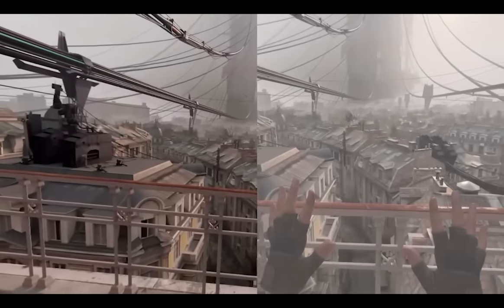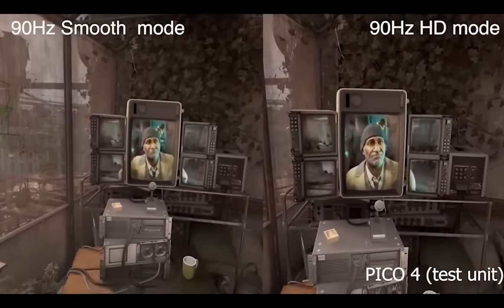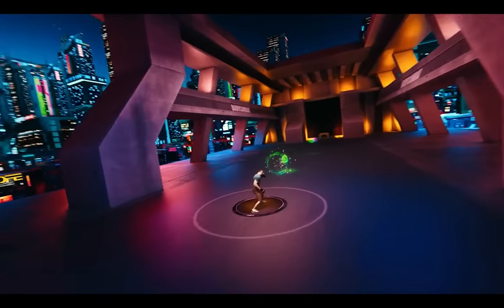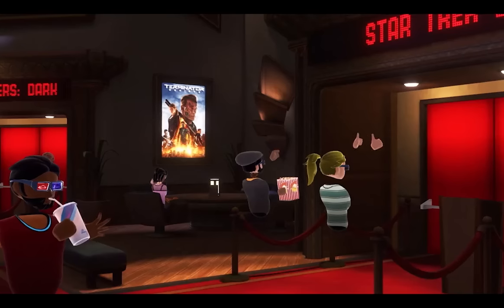PICO 4 200 HOURS LATER! Should you buy it? Review Gameplay and more!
Timestamps
0:10 should you buy the PICO 4 after 200 hours+ of gameplay intro to the video;
0:30 Pico 4 countries availability
0:55 Pico 4 benefits and details of the pancake lenses including of clarity, color bleeding and sweet spot;
2:00 Pico 4 memory sizes and OS;
2:25 Pico 4 form factor, comfort and weight;
3:10 Pico 4 bytedance privacy issues compared with Meta and the Oculus Quest 2;
3:50 Pico 4 bytedance and or tik tok account not required;
4:10 Pico 4 Movie theatre Vs Big Screen;
5:20 Pico 4 VR games library vs oculus quest 2 an steamvr;
6:20 Why buy the PICO 4?
8:10 Pico 4 controller and headset tracking;
9:34 Pico 4 Audio review;
10:15 Pico 4 battery life;
11:05 Pico 4 usb-c cable charging review;
11:35 Pico 4 graphics
12:20 Should you update from the Hp reverb G2 or HTC vive pro 2 to the Pico 4?;
13:15 Pico 4 issues with Ohshape and consistency after 200 hours of usage;
14:00 Pico 4 casting to a TV and Web browser review;
15:20 Pico 4 mixed reality experiences;
15:43 Pico 4 color passthrough review;
16:44 Investment by Bytedance in PICO 4 platform and VR and the missing USA market;
18:55 Summary should you buy the PICO 4?
21:30 Will Bytedance deliver on their promise of Pico Worlds, Avatar systems and more?

HEADPHONES & CONTROLLER
BATTERIES
1.5V rechargeable AA batteries

4K HDMI cable